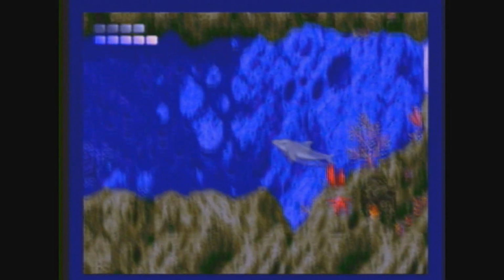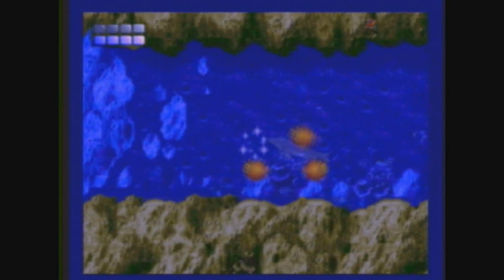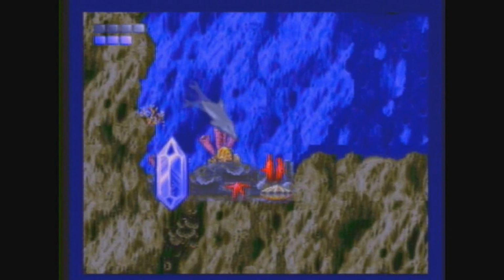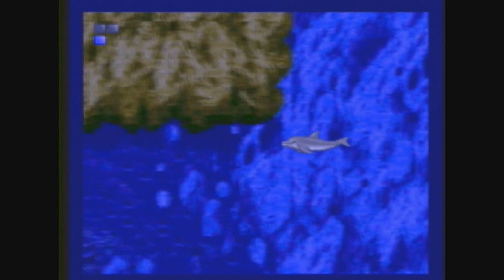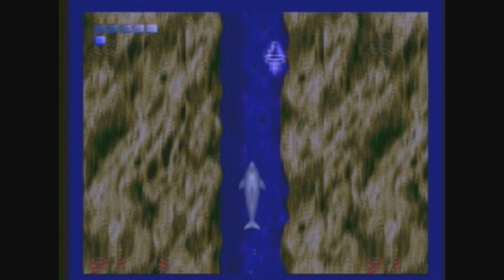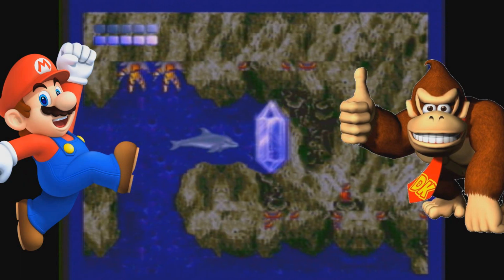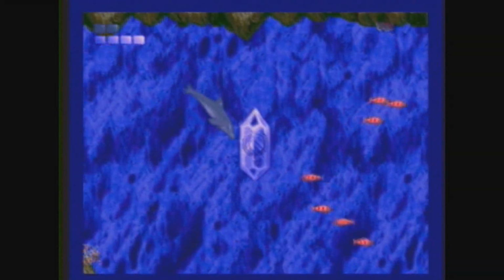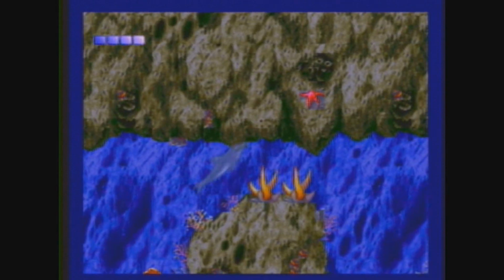Ecco the Dolphin (Sega Genesis) Review | MichaelBtheGameGenie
Mike reviews a game he has been very vocal about disliking and in fact has quoted it as probably his least favourite game he has owned since childhood. But after 20 years of gaming since he started playing it, Mike has grown to appreciate many games he was not fond of as a child...could Ecco the Dolphin be another example of this?